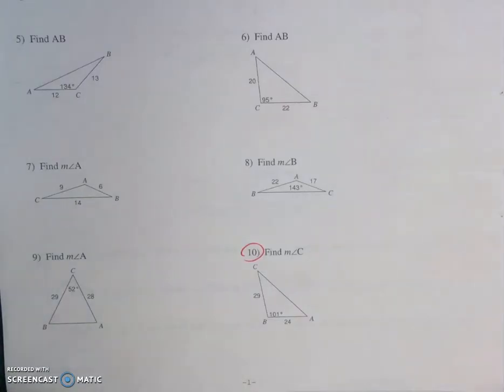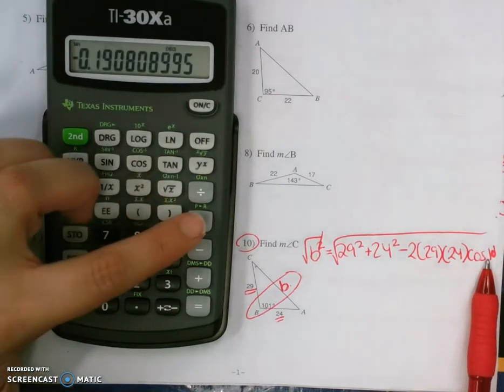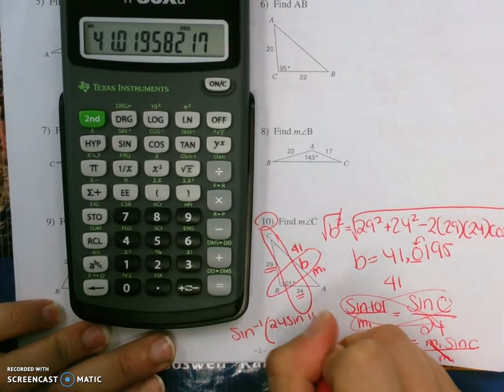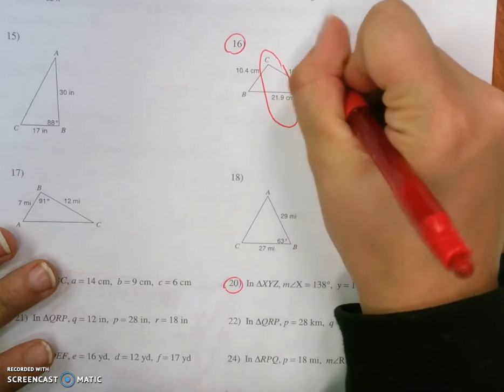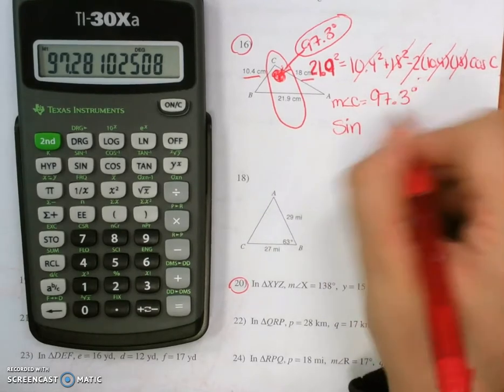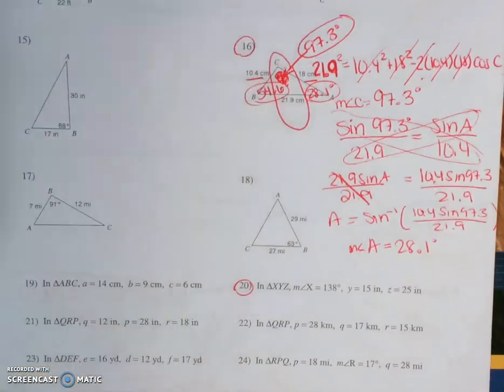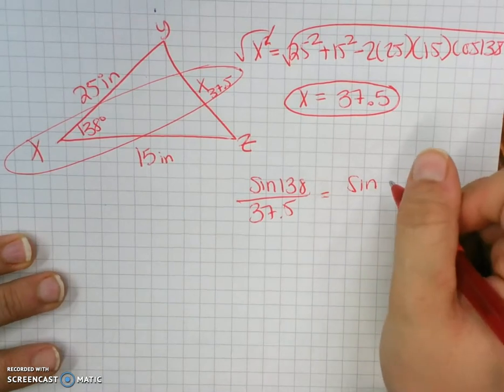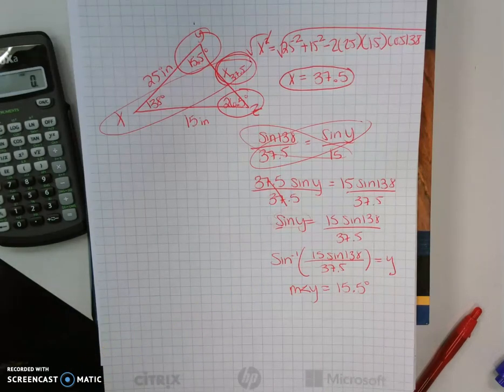Law of Cosines Homework Review Part 3